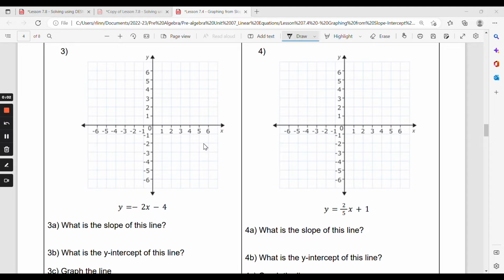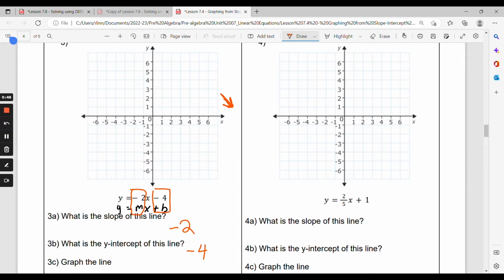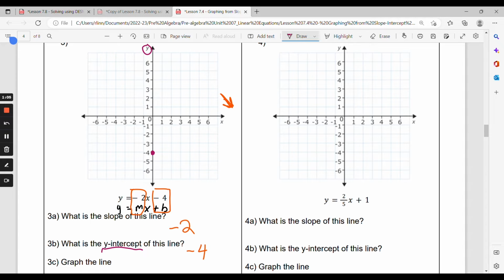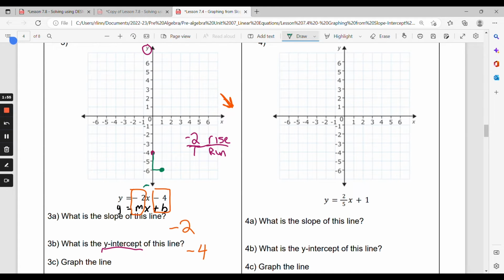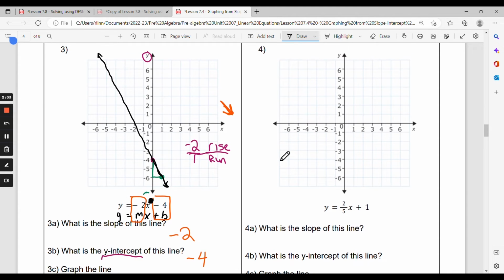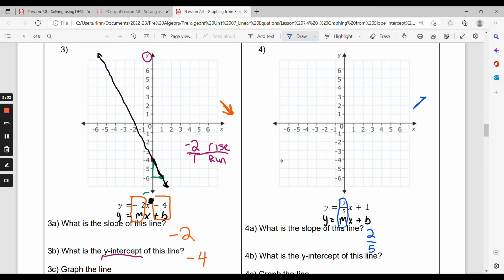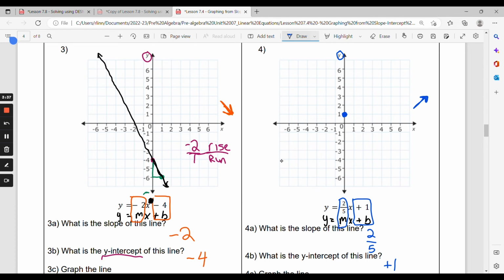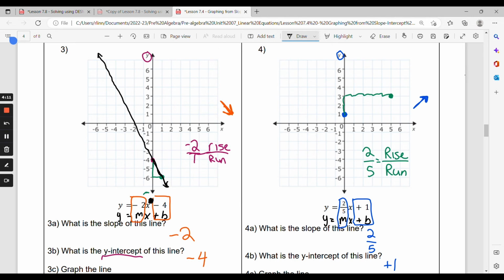P7.4 - Graphing from Slope-Intercept Form Part 3